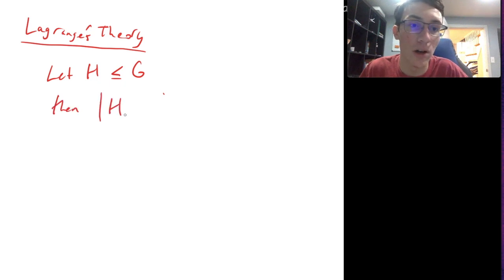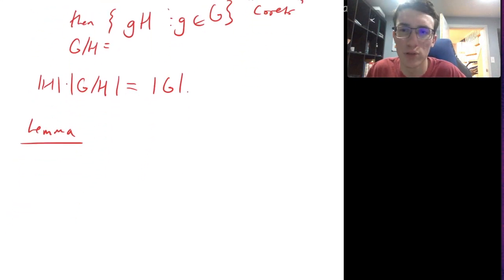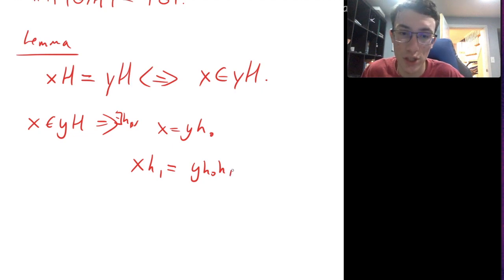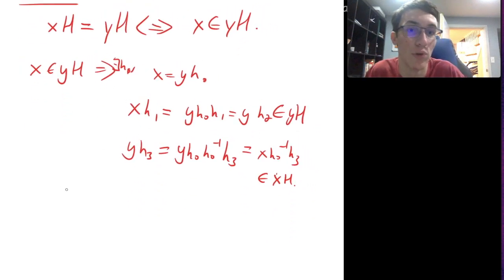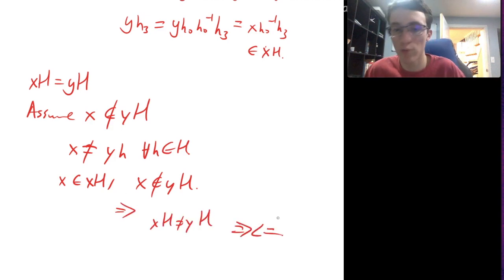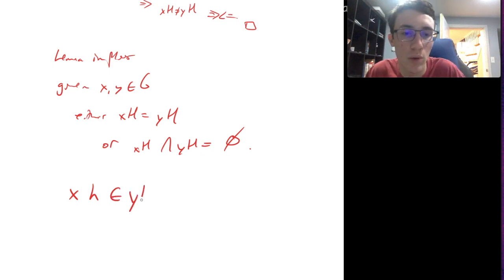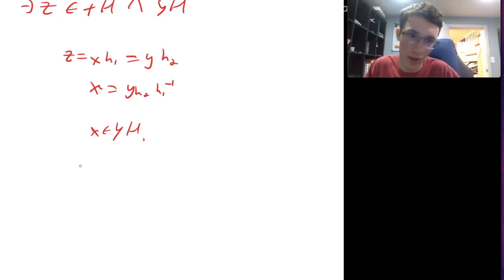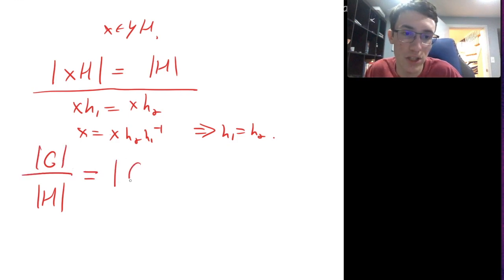alekGroupTheory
This video is about alekGroupTheory